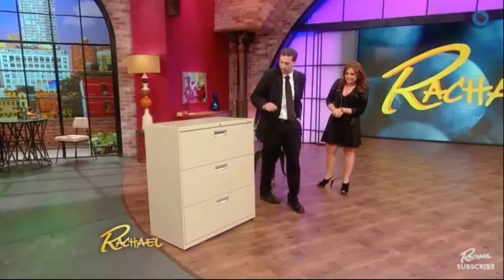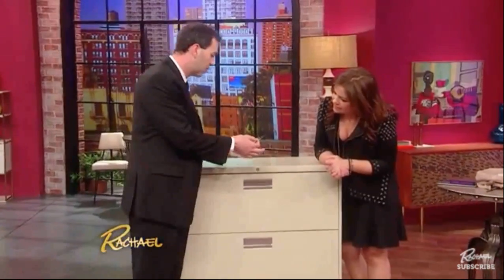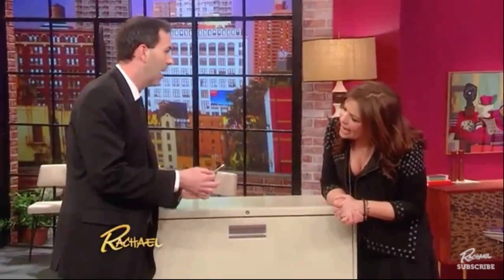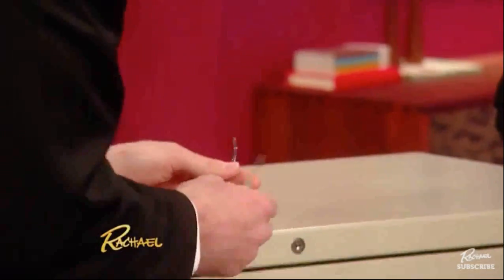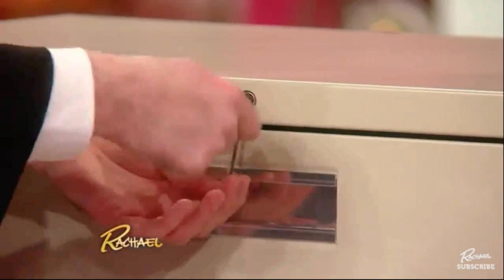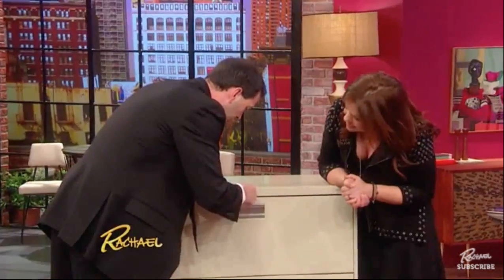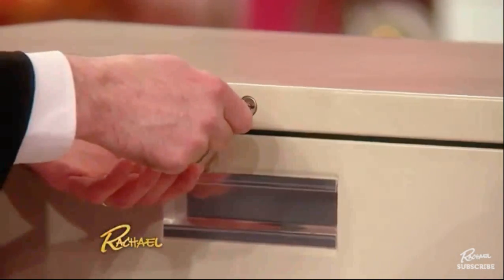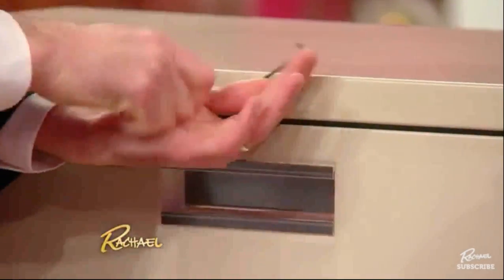Jason Hanson Teaches Rachael Ray How to Pick a Lock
Former CIA Officer, Jason Hanson, shows Rachael Ray how quickly you can pick a lock if you have the right tools.